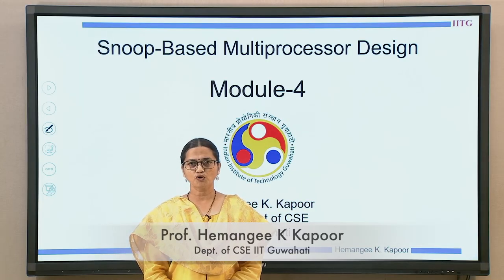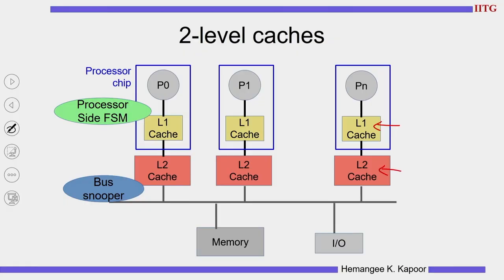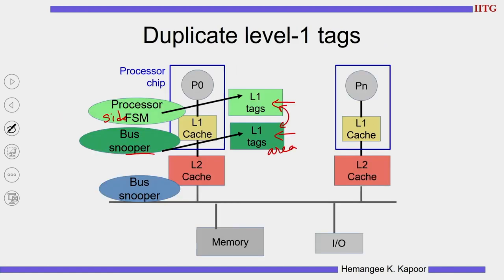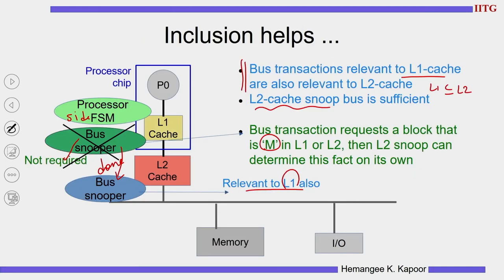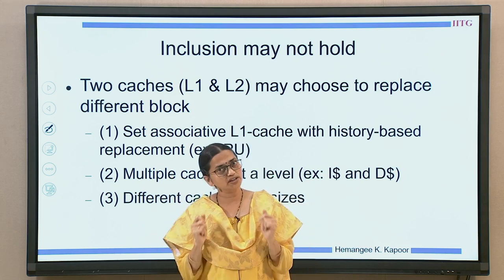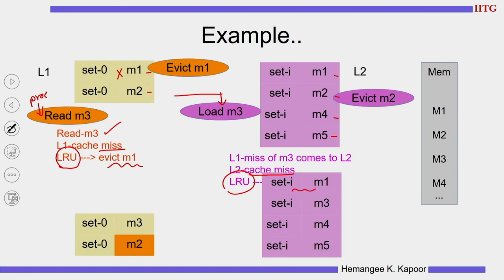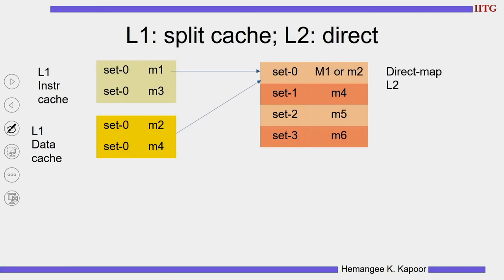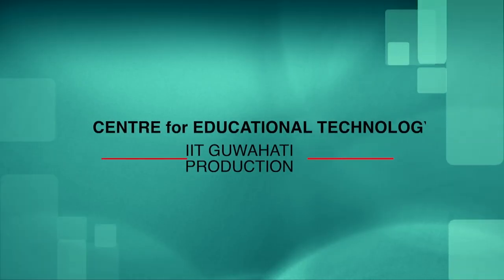Lec 33: Multi-Level caches with an Atomic Bus (1)